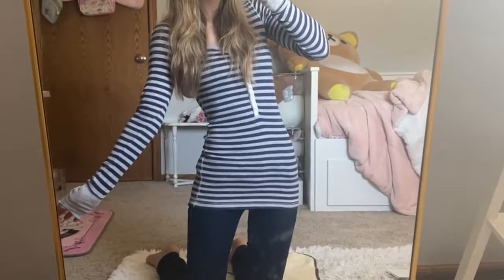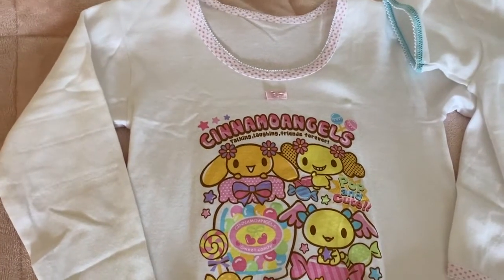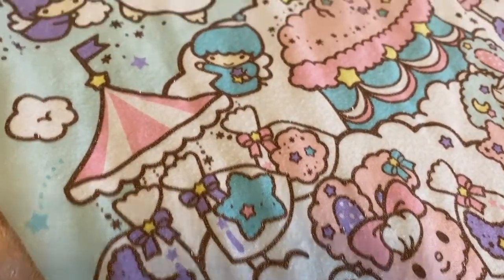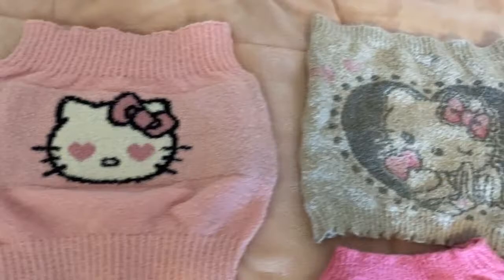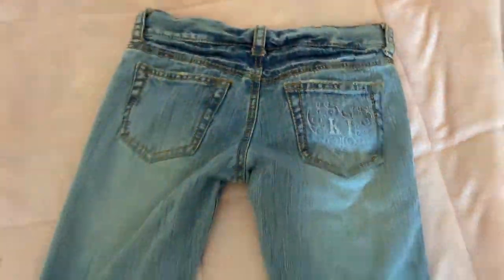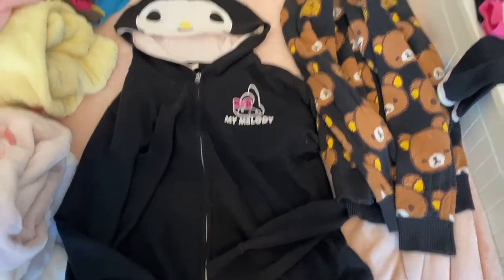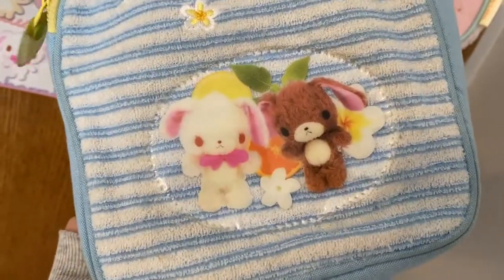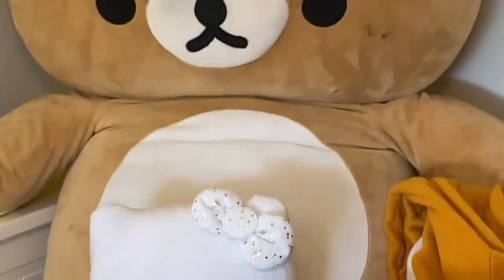Sanriocore Fashion Collection! Hello Kitty / Cinnamoroll / Sugarbunnies & More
In this video I show you all of my Sanriocore aesthetic pieces!! I've been collection Sanrio items and slowly building a softegirl wardobe for a while now and I'm so happy to share the cuteness & happiness these pieces bring me in this full collection video! I hope this video inspires your fashion and makes you smile ^-^
xoxo,
bunnie

🌸 Time Stamps:
0:00 Intro
0:09 New Blanket uwu
0:27 Shirts
5:28 Pajamas
7:04 Jeans
7:45 Kigurumi
7:59 Vests / Hoodies / Jackets
9:51 Leg Warmers / Arm Warmers
10:20 Purses / Bags /Backpacks
13:15 Outro

Thank you so much and have a wonderful day!!^^